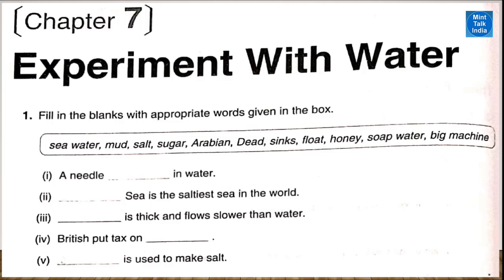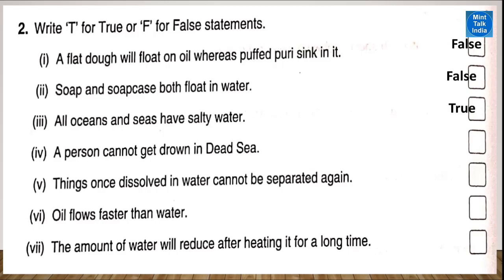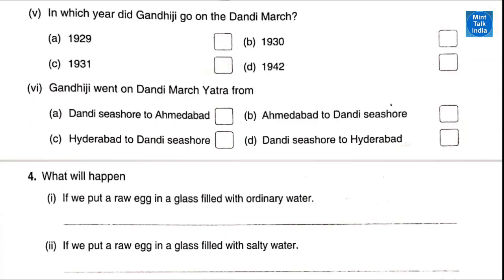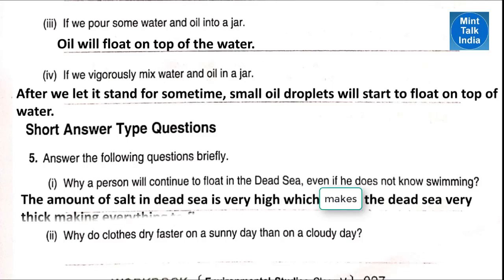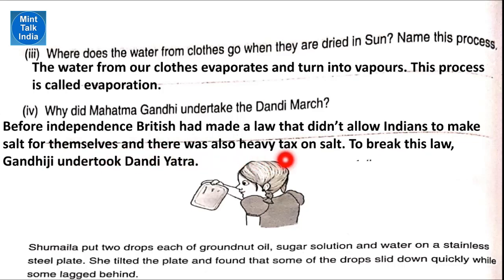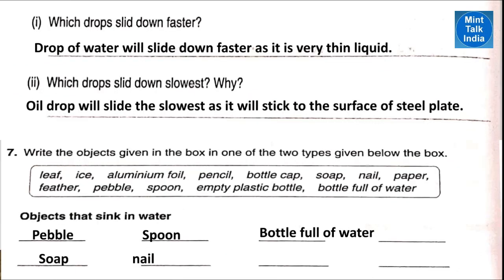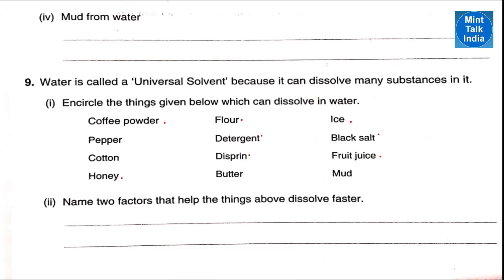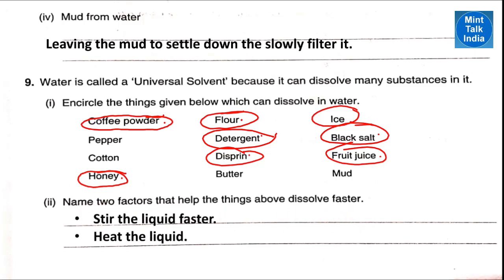Experiments With Water Workbook Solution | Class5 EVS Chapter-7 | NCERT Workbook Arihant Publication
आसानी से समझने वाली भाषा में एनसीईआरटी पाठ्य पुस्तक के अध्यायों को पढ़ें और समझें और अपने बच्चों को स्वयं पढ़ाएं |
         This video has been made in your easy to understand language so that you can understand the chapter well and explain it to others.
For Class 5 EVS  ‘Looking Around’  chapter wise videos, click on the following links :-

          In this video we have given answers for NCERT Class 5 EVS Workbook Chapter- 7 ' Experiments With Water '
For Class 5 HINDI Rimjhim chapter wise videos, click on the following links :-

For Class 5 MATH MathMagic chapter wise videos, click on following links :-

          The chapter has been explained by a B.Ed trained & CTET qualified professional teacher of a Kendriya Vidyalaya in Bangalore, Karnataka.
          Please share the link of this channel among your friends / other parent's WhatsApp groups for the benefit of other students/classmates also. I would really appreciate that..